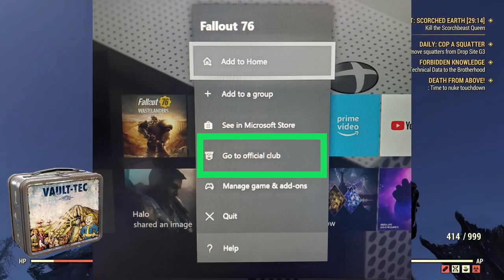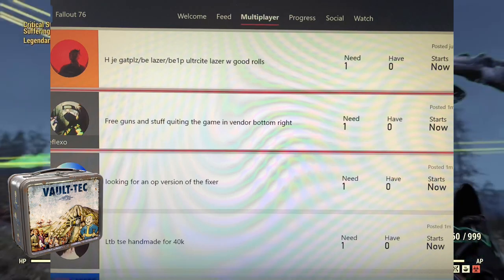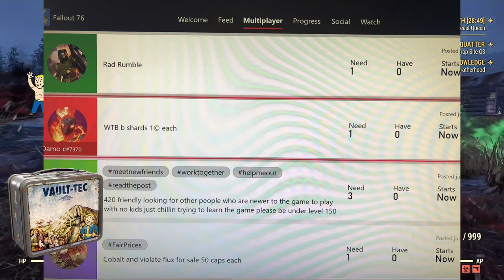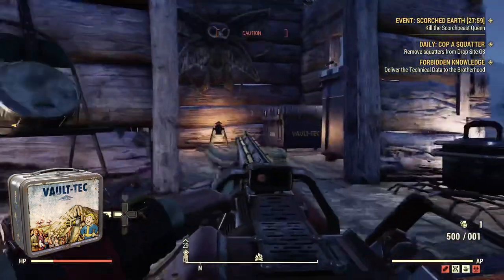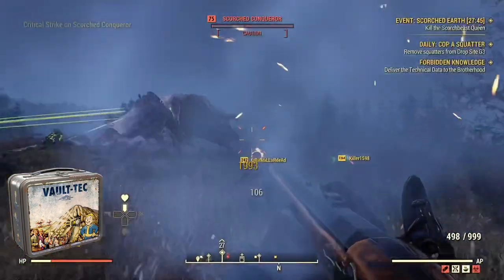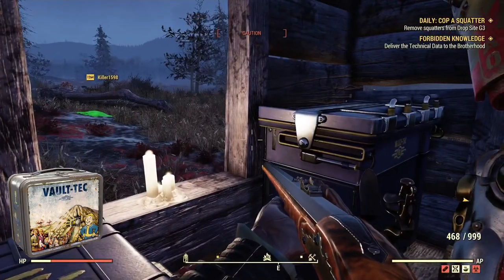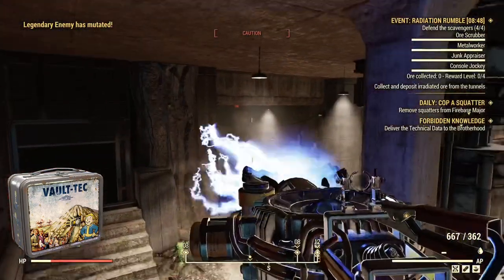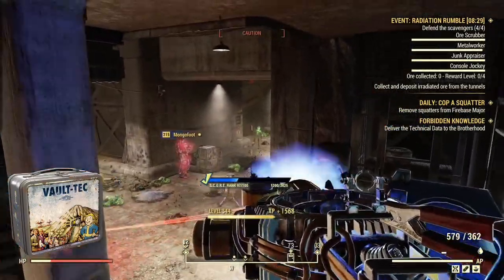FALLPUT 76 | UNDERRATED WAY TO GET GUNS, AMMO, SCRAP, PLANS, AND MUCH MORE!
UNDERRATED WAY TO GET GUNS, AMMO, SCRAP, PLANS, AND MUCH MORE!! This give you the ability to get rare items from other players within the game. This is how I got most of my items is from clubs, posts, and other communities.

Xbox - Has Official Clubs and Post you can Look at.
PlayStation - Not sure if they have Clubs or Communities you can join.
PC - Has tons of communities and Clubs you can join or posts you can look at.